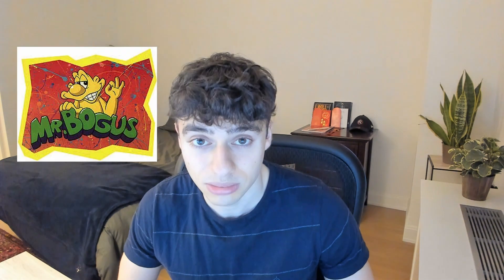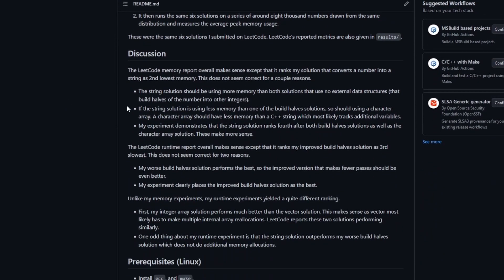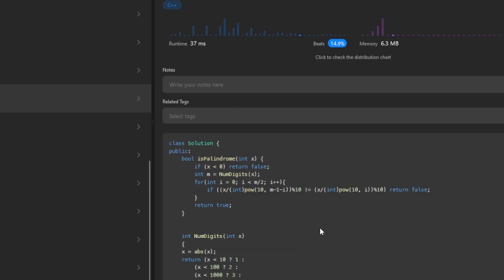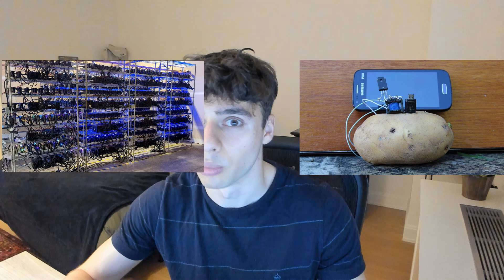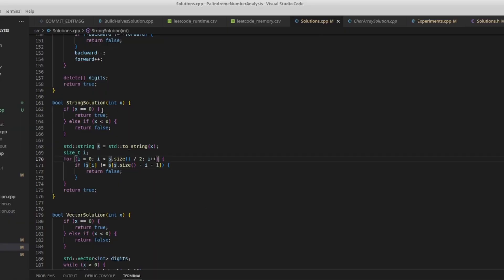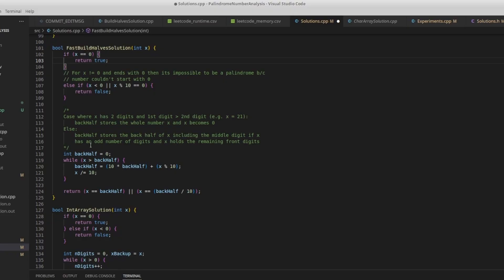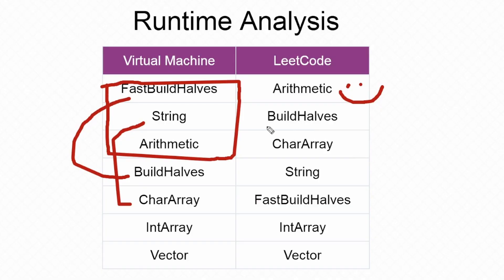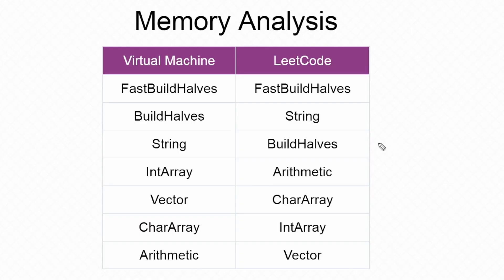Are LeetCode's runtime and memory rankings accurate? | Testing Palindrome Number [LeetCode 9]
When you submit a solution on LeetCode you get a percentage ranking for both runtime and memory utilization, but it seems that these can be fairly arbitrary. In this video I do some tests on LeetCode's performance metrics analysis and compare them to my own manual local tests. Clearly, there are some issues with the way LeetCode is reporting these metrics.

Chapters:
0:00 Introduction
1:26 Adding a solution
2:04 LeetCode nonsense
3:28 Methodology
4:04 CharArray solution
4:36 String solution
4:58 Build halves solution
5:30 Fast build halves solution
6:02 Runtime results
7:38 Memory results
8:11 Conclusion
8:56 Channel update